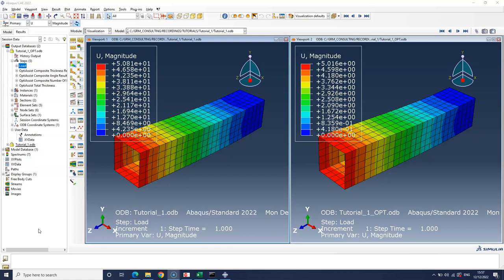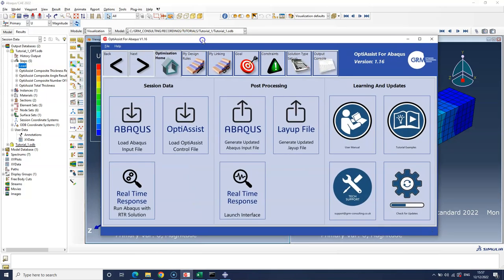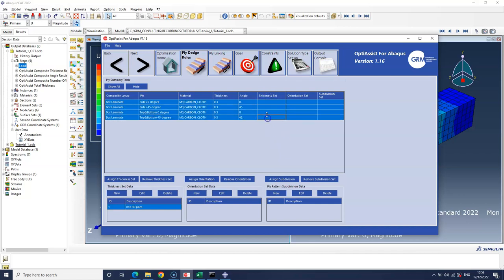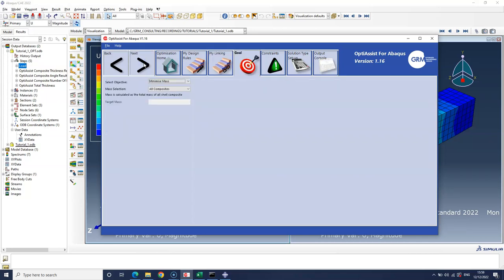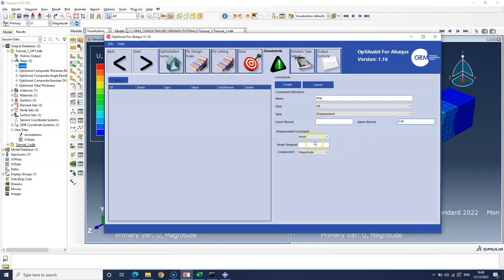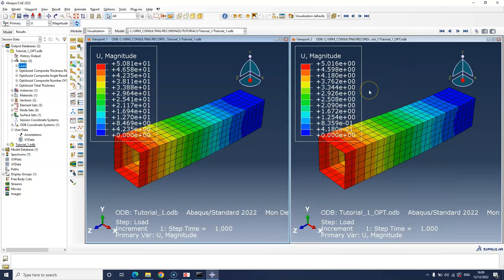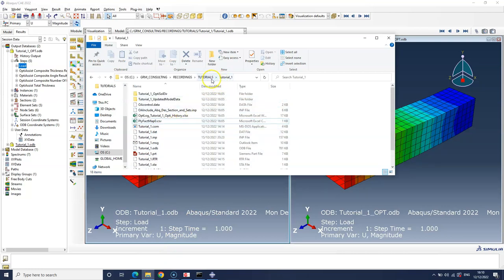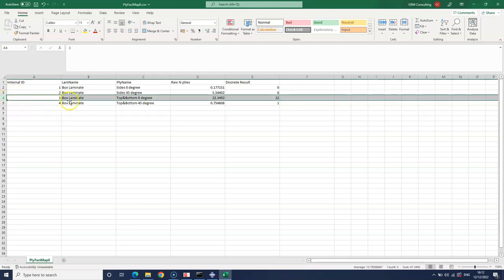OptiAssist for Abaqus - Tutorial 1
This example aims to demonstrate the fundamental optimisation and coupling capabilities of
OptiAssist for Abaqus. It will show how to define simple design rules, objective and constraints,
then how to view the optimised laminate in a post processor (Abaqus CAE in this case).